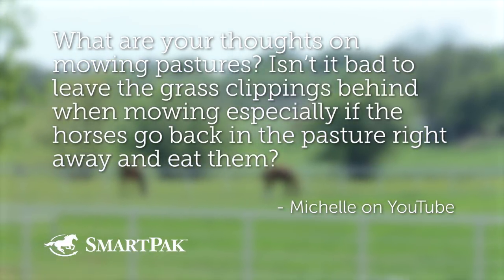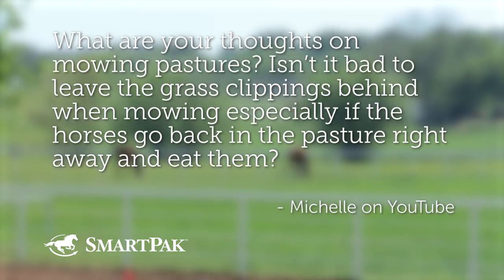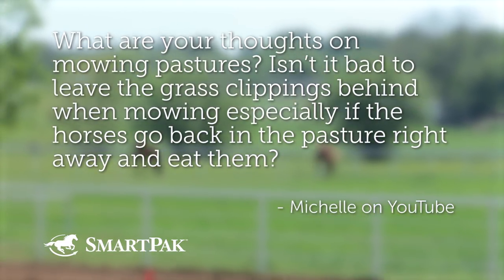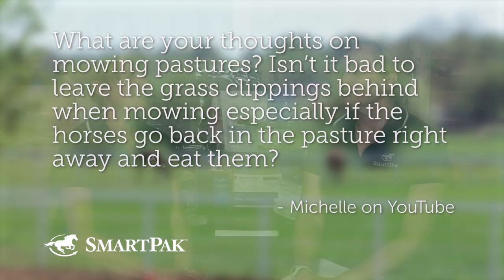Ask the Vet - Can horses graze in a freshly mowed pasture?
In this excerpt from the August 2018 episode of Ask the Vet ), Dr. Gray and SmartPaker Sarah talk about the difference between clippings from your lawn and from your pasture, whether or not it is okay for your horse to eat lawn or pasture clippings (hint: one is okay and one is not okay).

To see more from our Ask the Vet video series, you can check them out on the SmartPak blog ), SmartPak's Horse Health Library ), or on our Ask the Vet playlist

Want to know when the next Ask the Vet videos get posted? Want your question answered so you can win a SmartPak gift card?